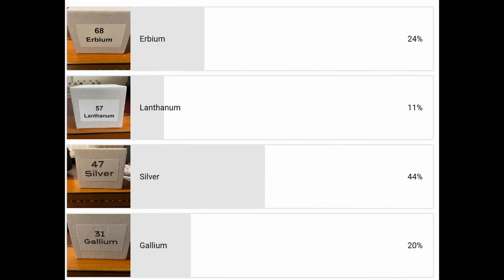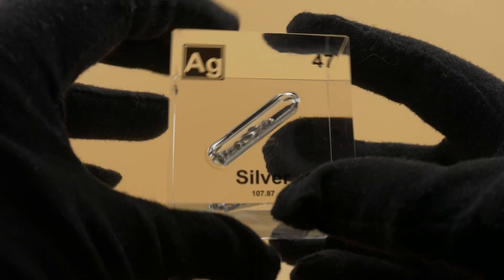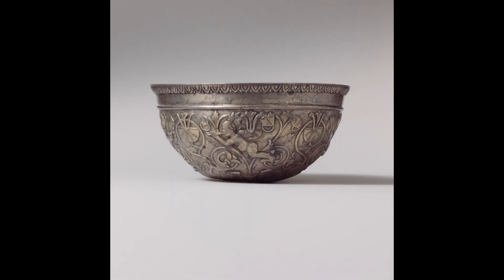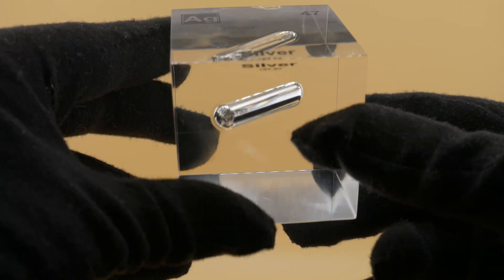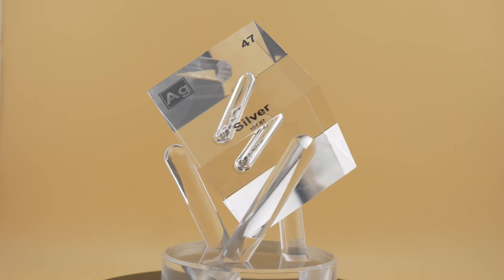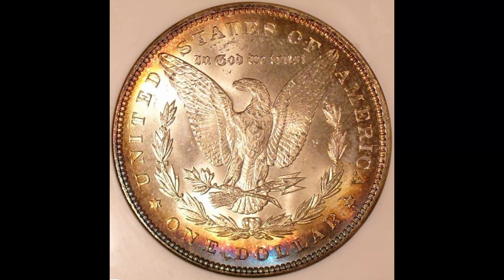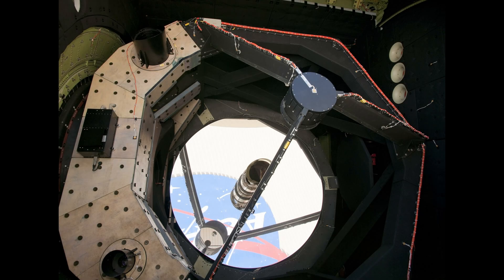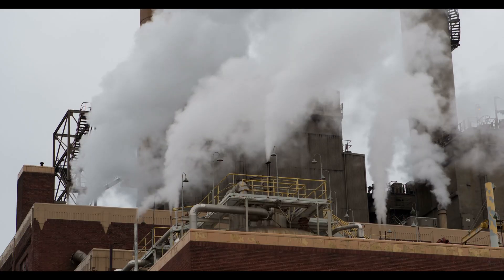Silver: What's Hiding Beneath it's Shiny Surface?🧪🔬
Silver: a metal revered since ancient times, symbolizing wealth, purity, and the power of the Moon. In this video, we uncover the remarkable history of silver — from its early use in ancient Mesopotamia and Greece to its critical role in modern technology and medicine. Discover how silver became the foundation of empires, powered global trade routes, and even helped shape entire economies during the Spanish colonial era. We'll also explore silver's extraordinary properties, including its unmatched conductivity and antibacterial abilities, and how it’s used today in electronics, photography, medicine, and even weather control through cloud seeding.

From royal treasures to cutting-edge science, this is the fascinating story of silver, the shining metal of innovation and legacy!

Click on the link if you want your own Cube with Silver